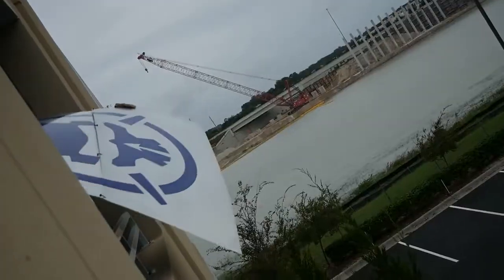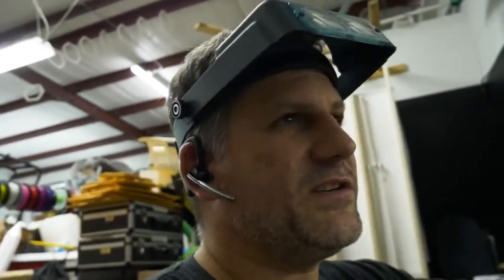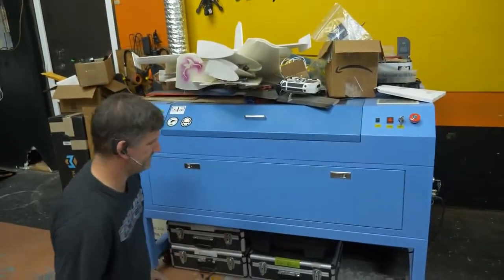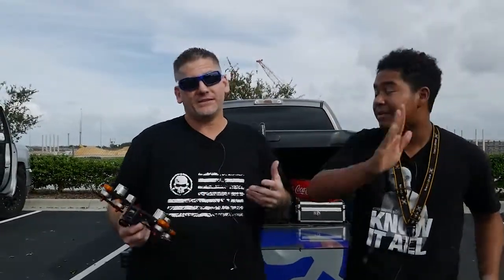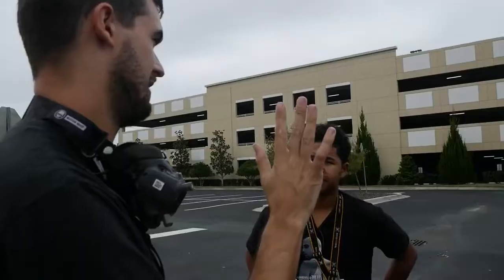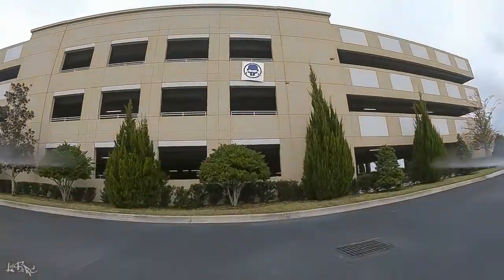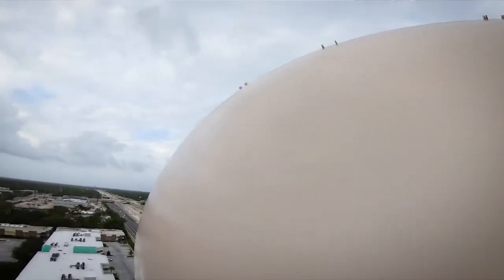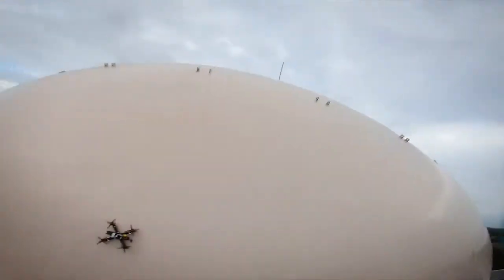We Stuck a Drone on a Water Tower! MAGNET DRONE!!